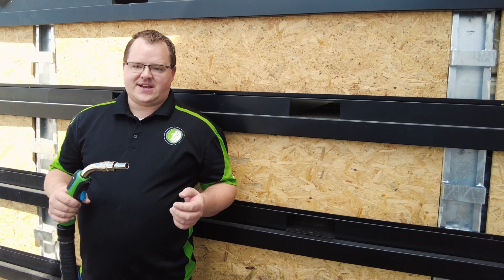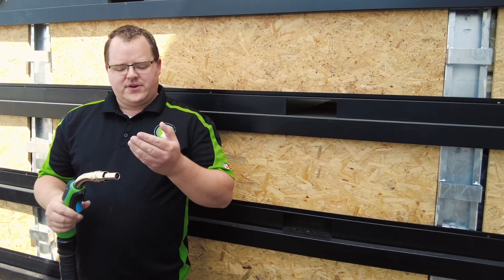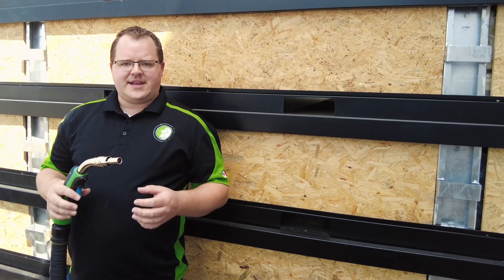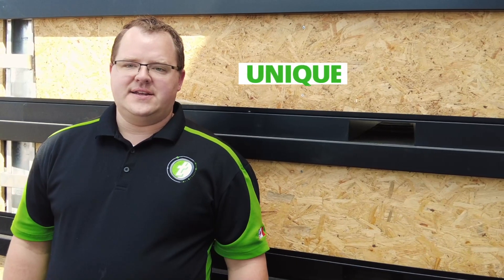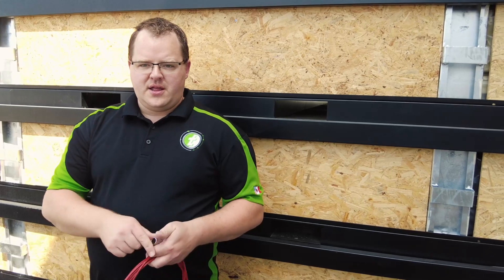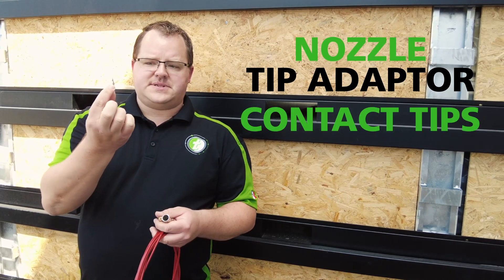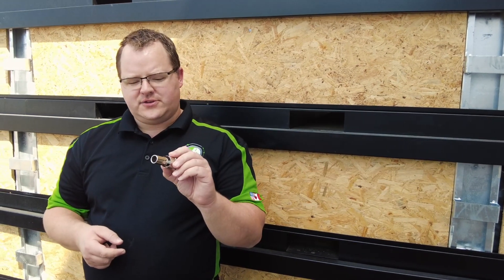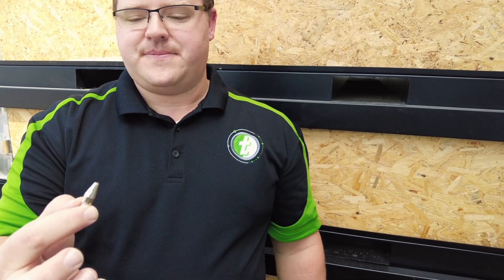Episode 05 CONSUMABLES AND SPARE PARTS